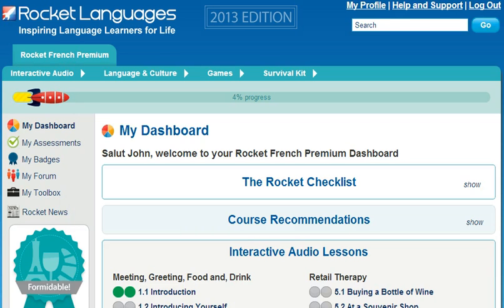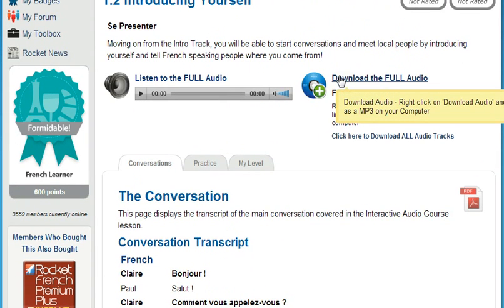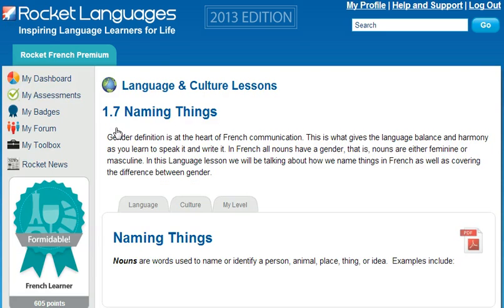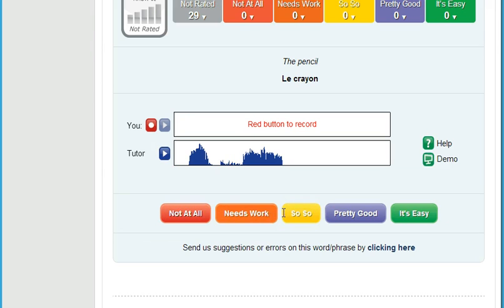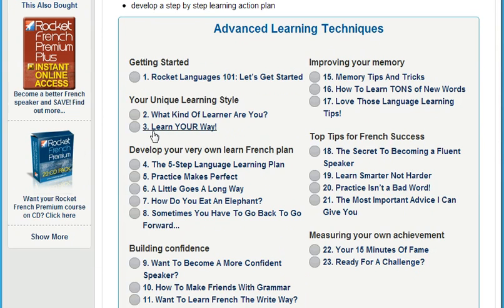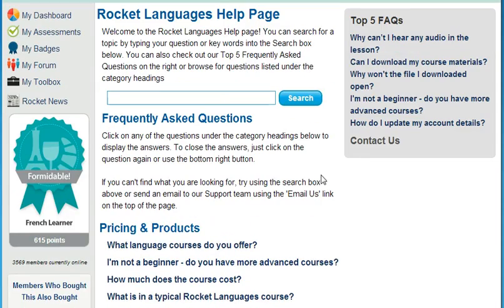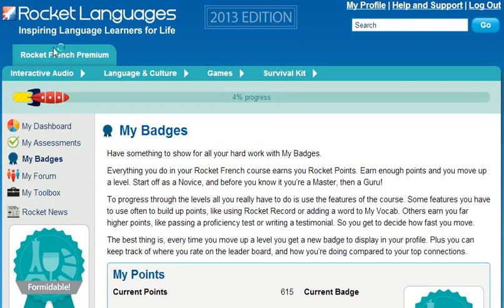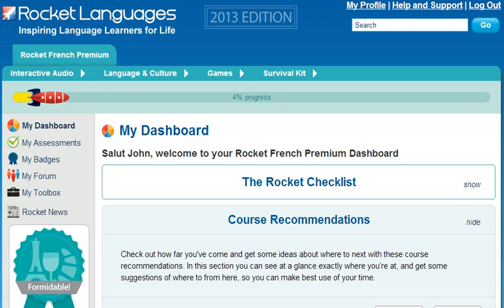How To Learn French Online. Rocket French Premium 2014 + Discount & Bonuses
Rocket French Premium 2014 + Discount & Bonuses